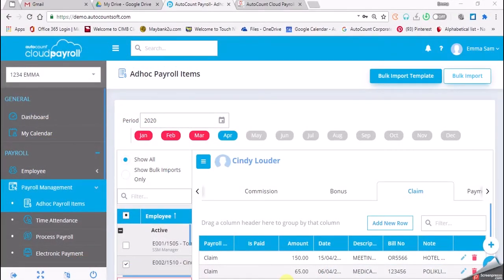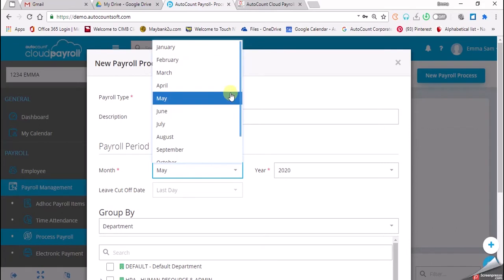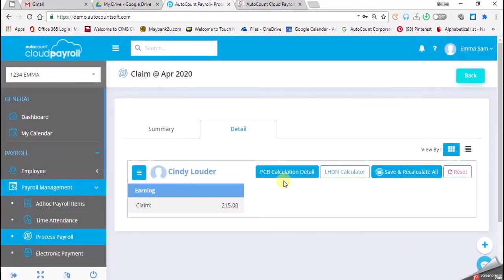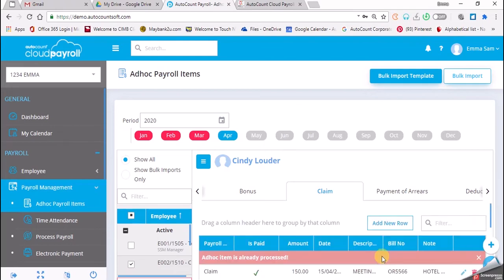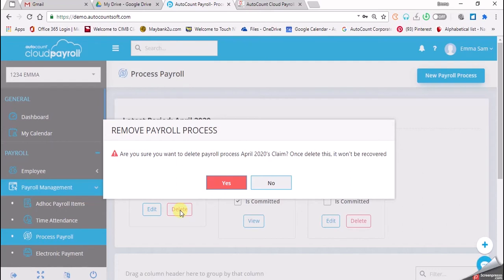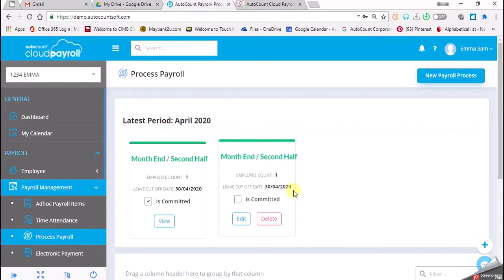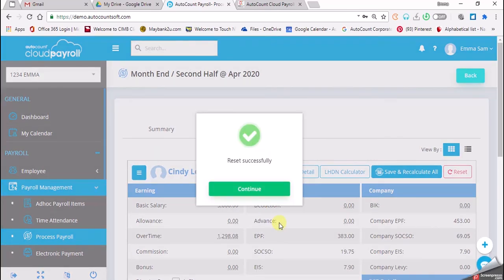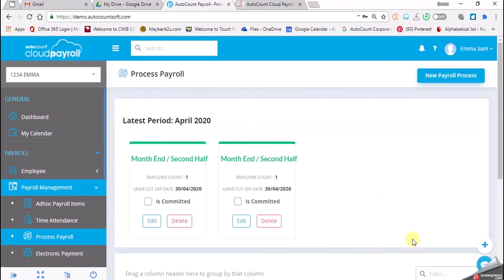AutoCount Cloud Payroll Chapter 12 Task 12.5 By Emma